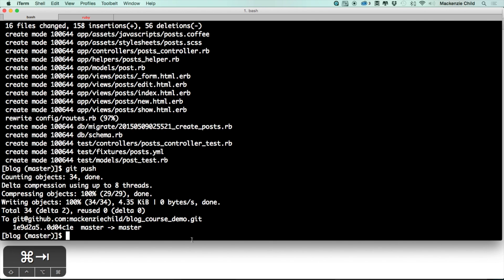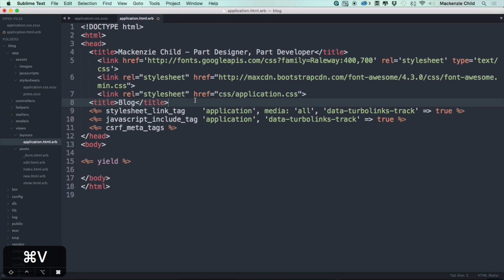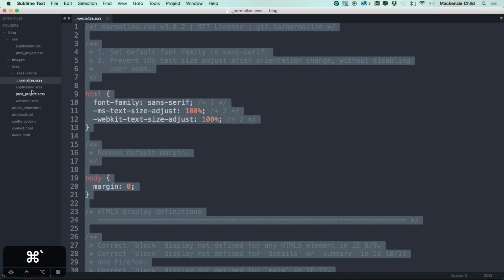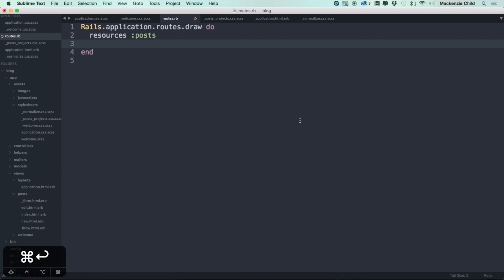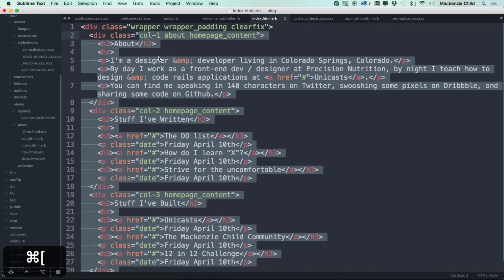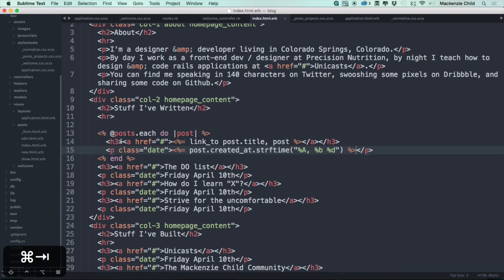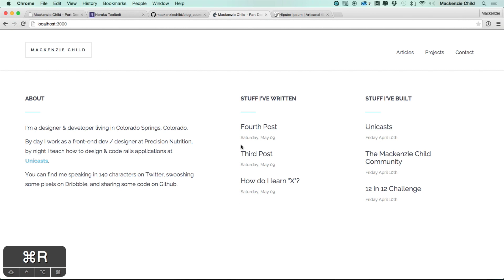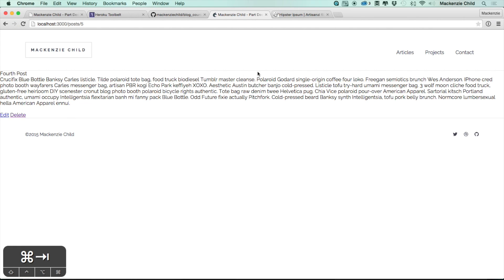Styling and create welcome page -How to build a blog & portfolio with Rails 4